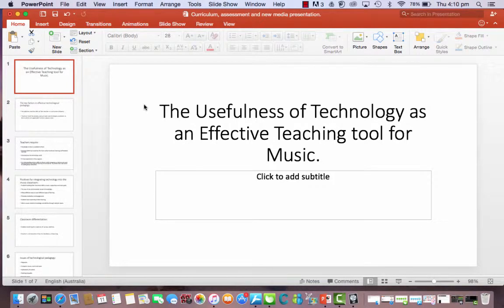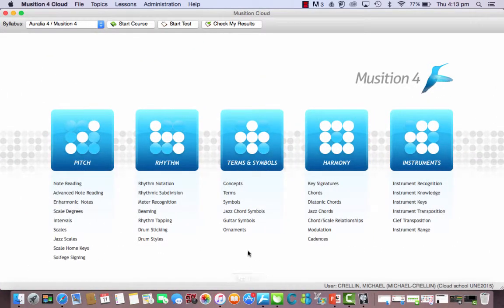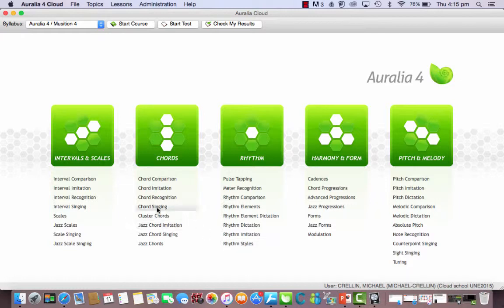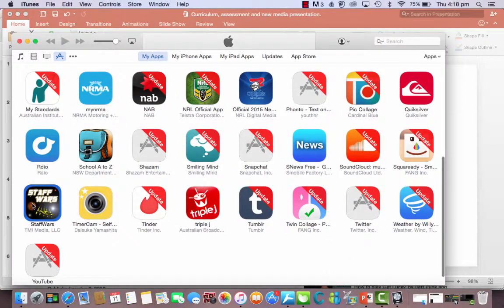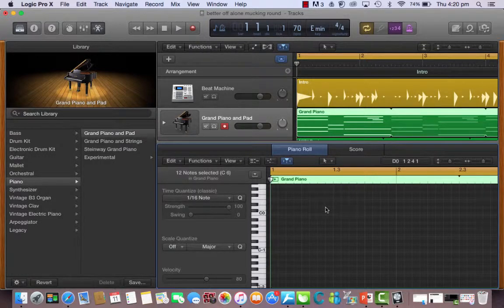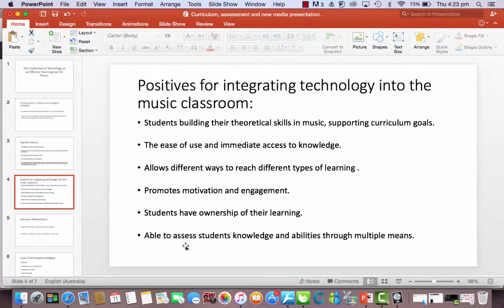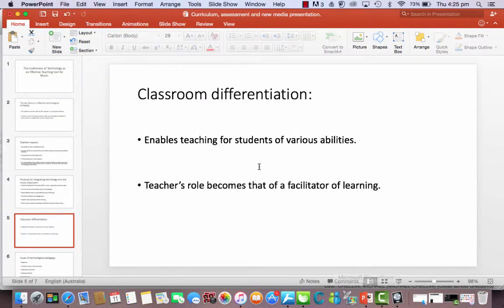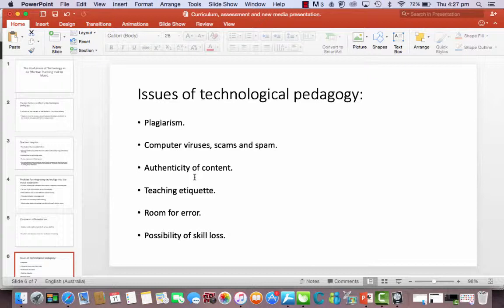Michael Crellin's presentation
Michael Crellin's Curriculum, Assessment and New Media Presentation.